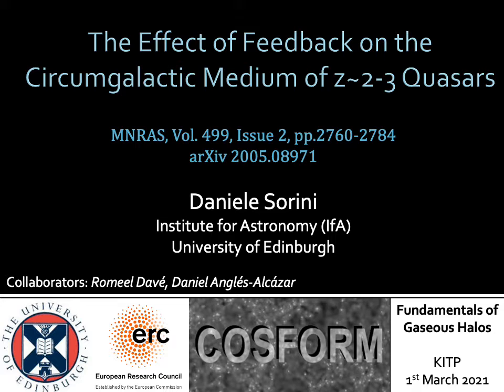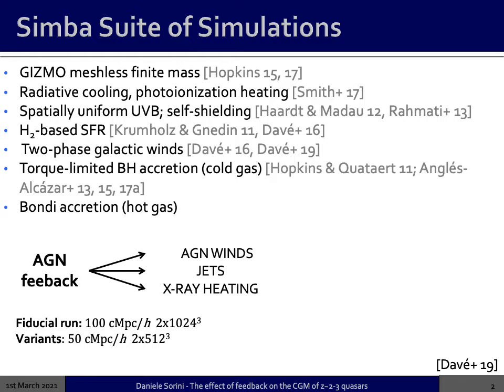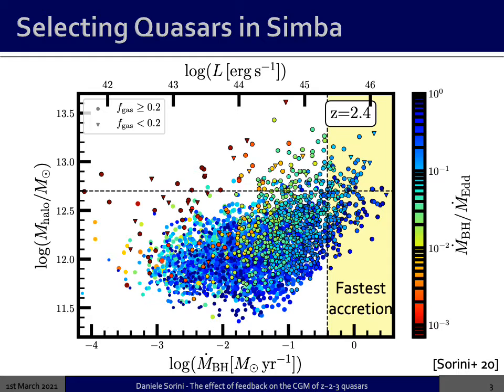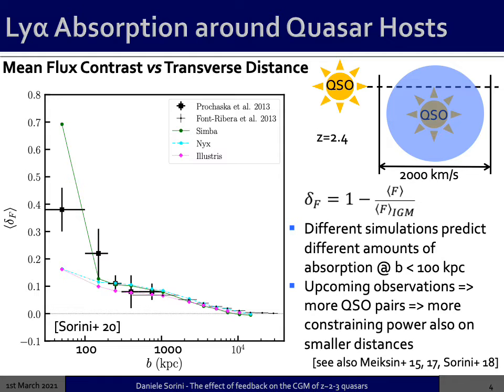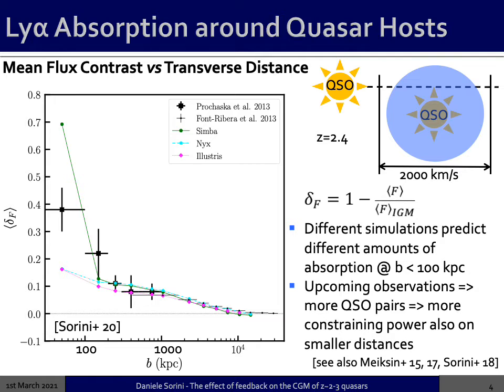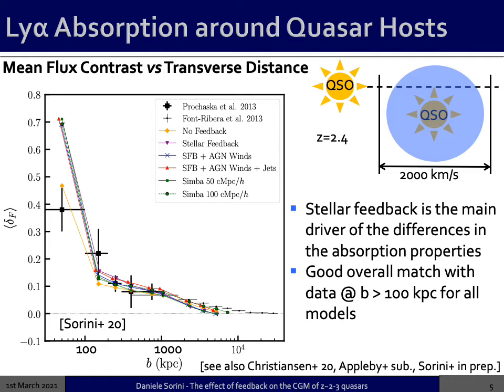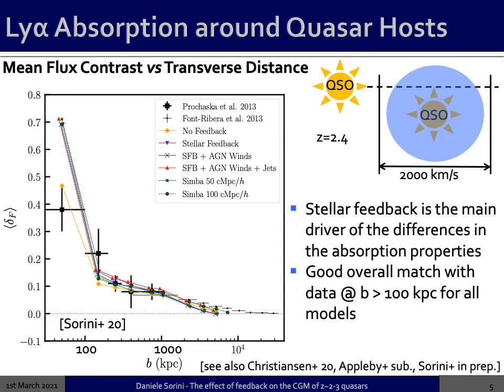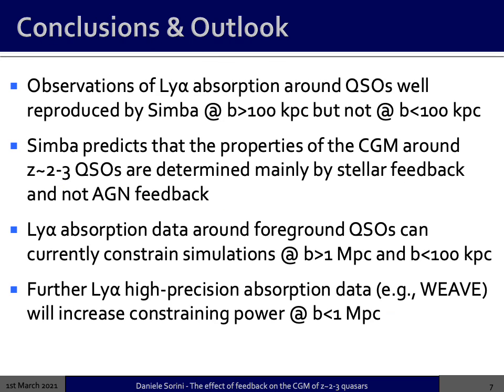The Effect of Feedback on the CGM of z~2-3 quasars - Daniele Sorini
We compare the results of the Simba suite of cosmological hydrodynamic simulations with observations of the average Lyman-alpha absorption profile around quasars at z~2-3. By comparing runs with different feedback modules activated, we find that (mechanical) AGN feedback has little impact on the surrounding CGM, while stellar feedback has a significant impact. By further investigating thermodynamic and kinematic properties of CGM gas, we find that stellar feedback, and not AGN feedback, is the primary physical driver in determining the average properties of the CGM around z ∼ 2-3 quasars. We also compare our results with previous works, and find that Simba predicts much more absorption within 100kpc than the Nyx and Illustris simulations, showing that the Lyman-alpha absorption profile can provide valuable constraints on simulations.